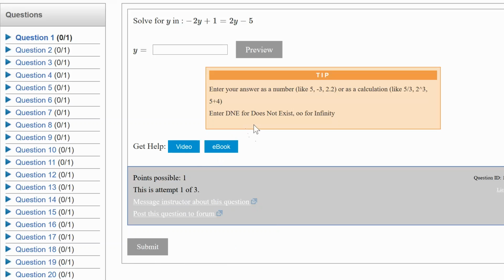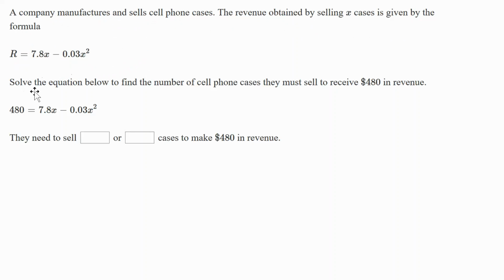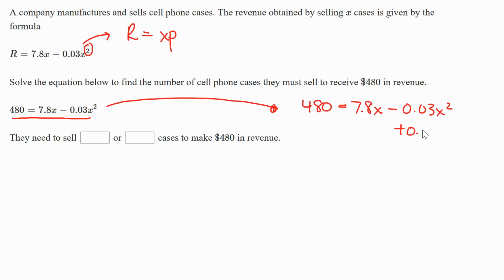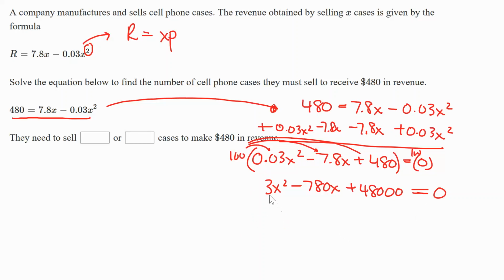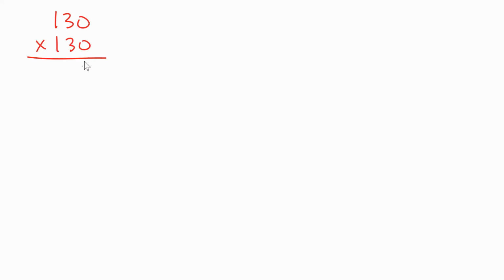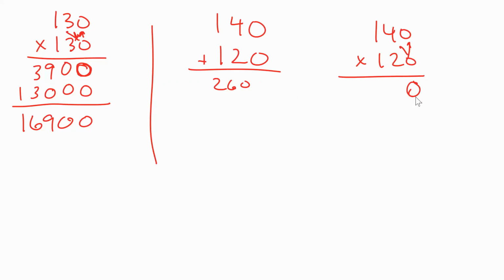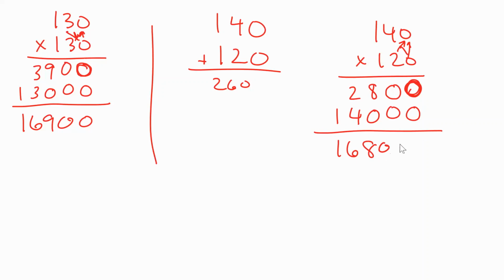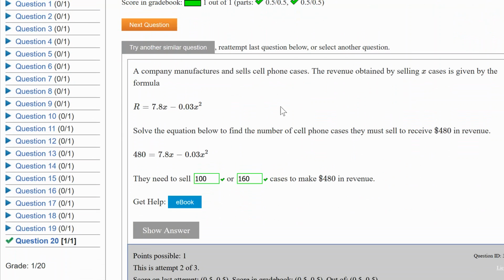MATH_63_CH2_SEC1_XYZHW_20